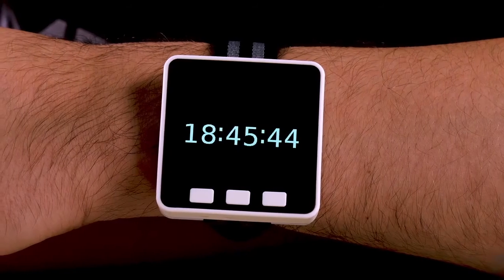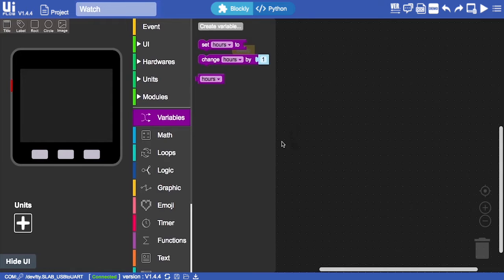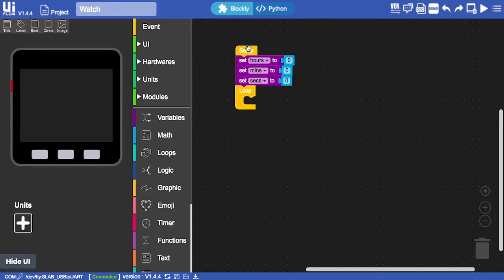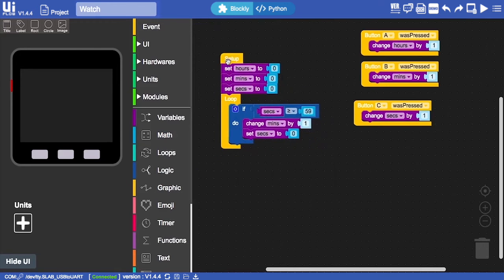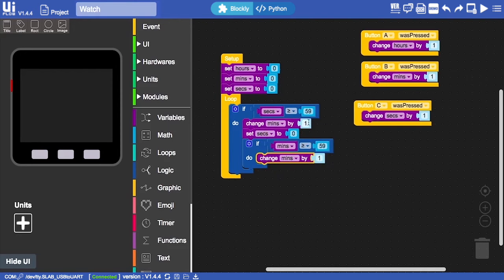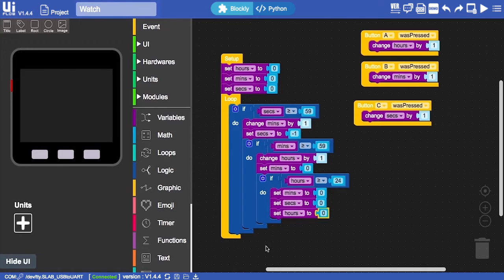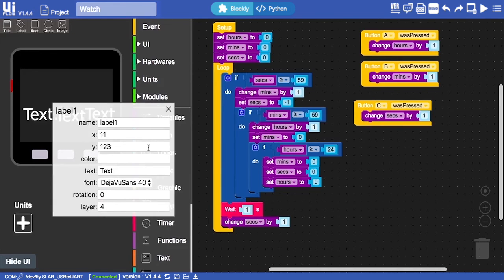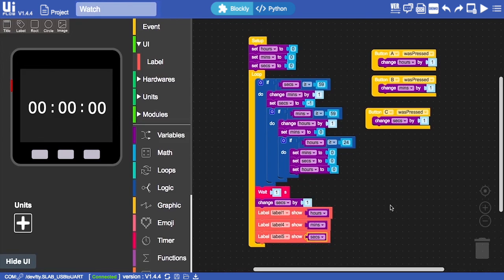M5Stack UiFlow for Beginners - Lesson 8 - DIY Watch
Welcome to the eighth lesson in the UiFlow for beginners series. In this video we combine our knowledge of variables and logic to create a simple wristwatch program.